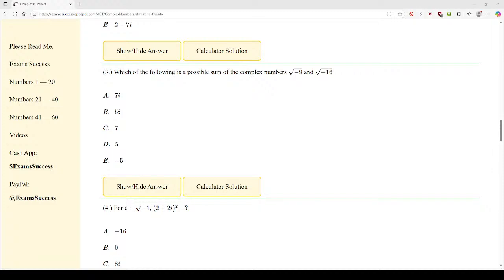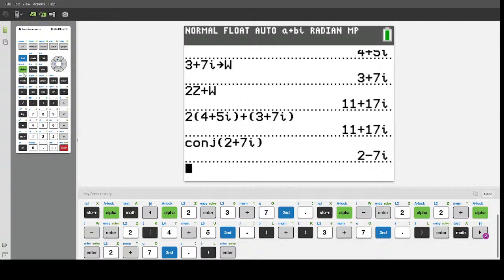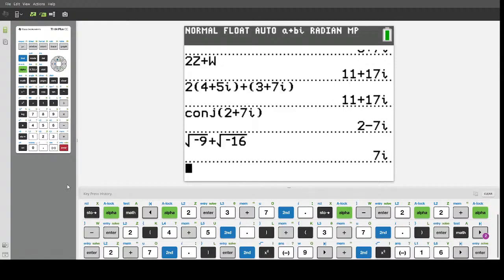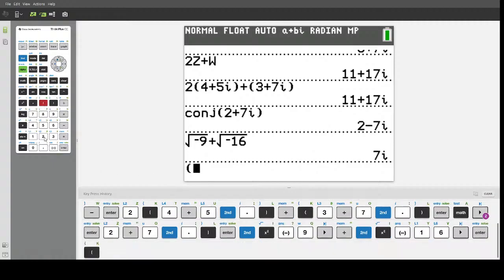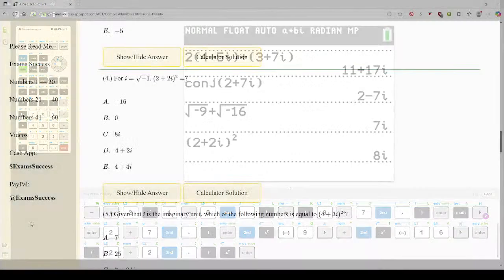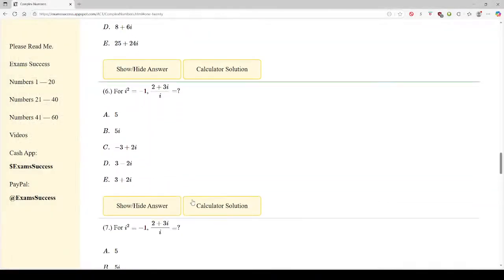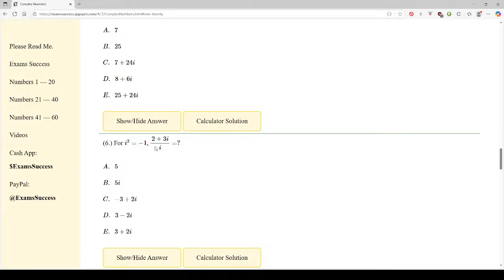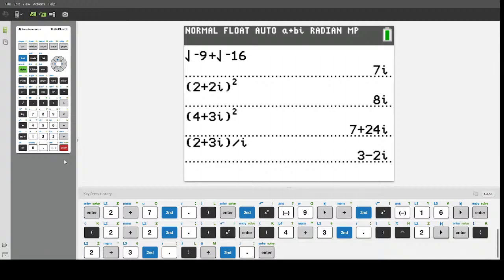ACT: Complex Numbers: Part 2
This is the continuation of the video on using the TI-84 Plus CE to solve complex numbers on the ACT.